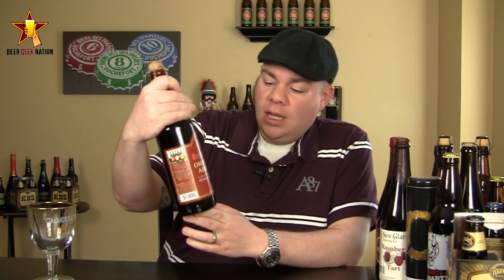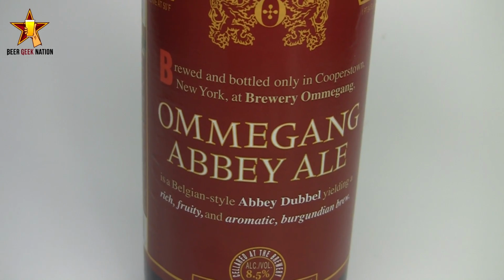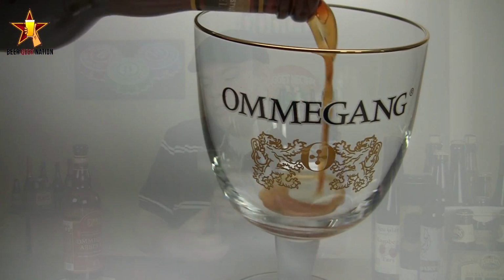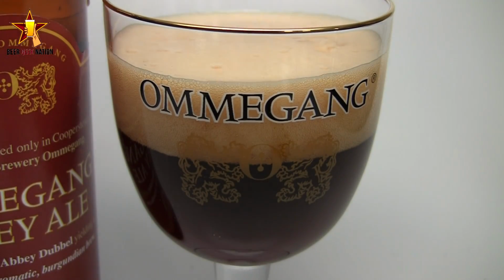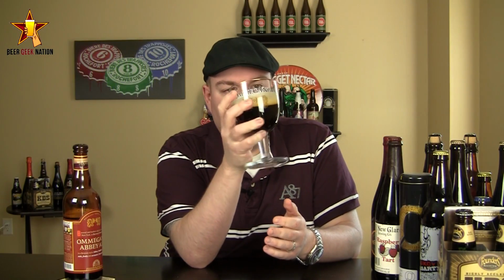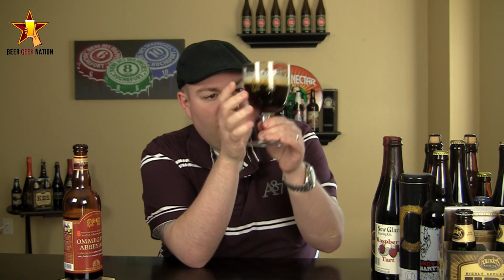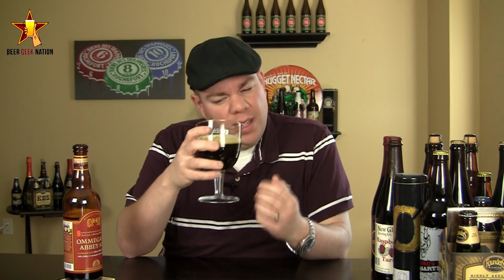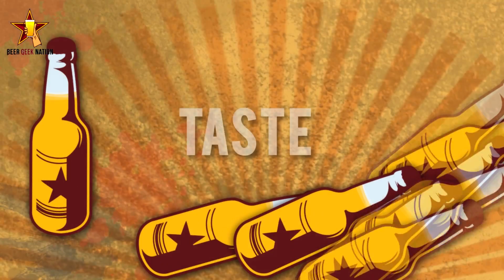Ommegang Abbey Ale | Beer Geek Nation Beer Reviews Episode 321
Abbey ALe
Ommegang Brewery
8.5% ABV
Beer Geek Nation Rating: A
Beer Advocate Rating: 92/100
Rate beer Rating: 99/100

Deep burgundy color with a big, fluffy head. Complex fruit aromas with a layered sweetness (honey, then caramel, then toffee) with a hint of licorice and chocolate. A big, rich, abbey-style ale that dries out nicely on the finish.